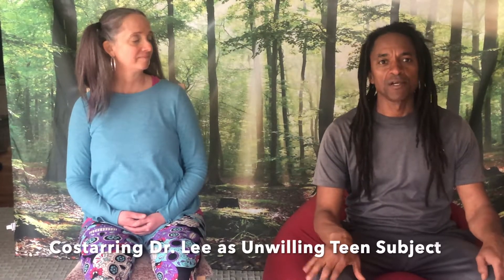Stress Breath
Breathing techniques for kids & teens to help reduce and manage stress.